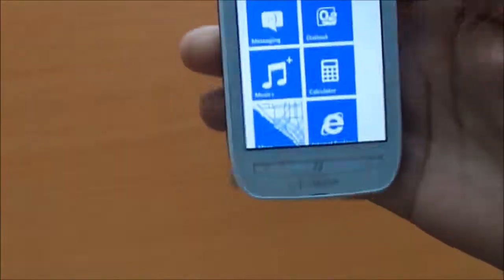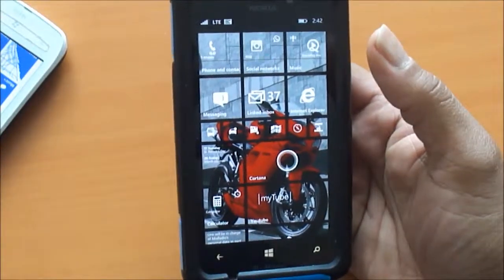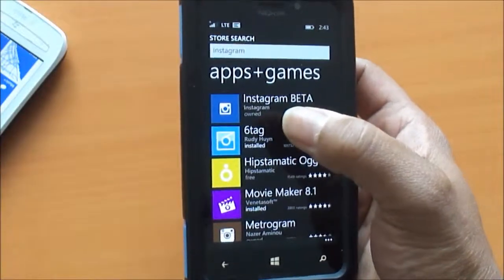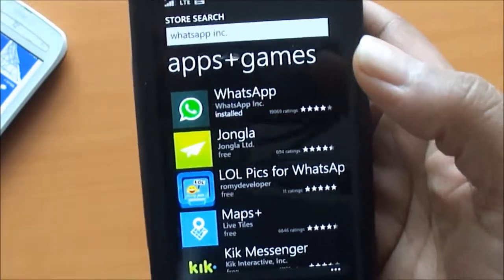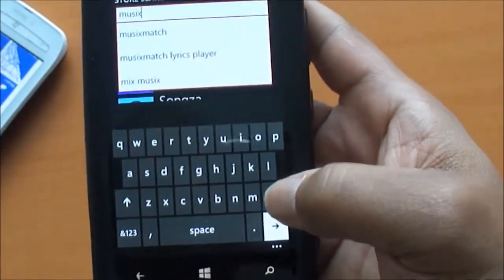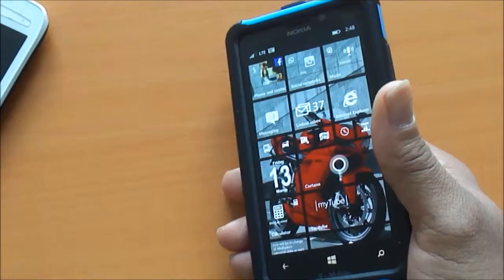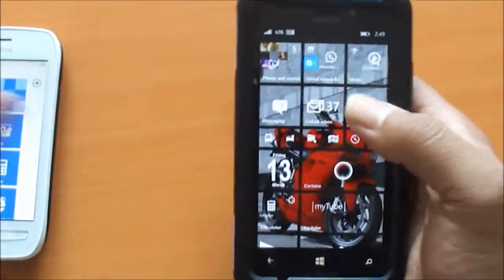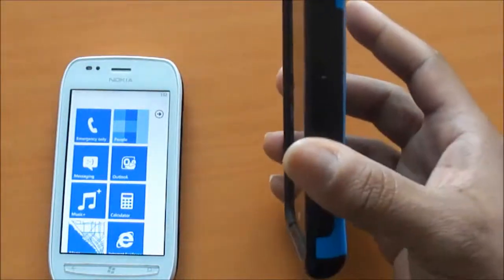windows phone 8.1 is really good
this is why i think windows phone 8.1 is really good. The look and feel is completely unlike anything that is on the market. The app selection is not as good and ios and android but the apps that most people use is in the windows phone app store be it third party or standard app